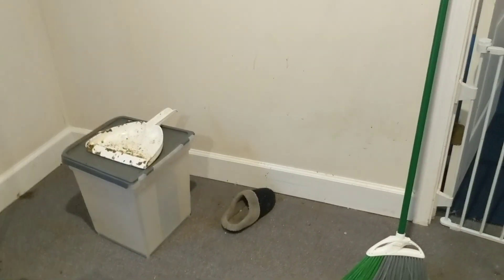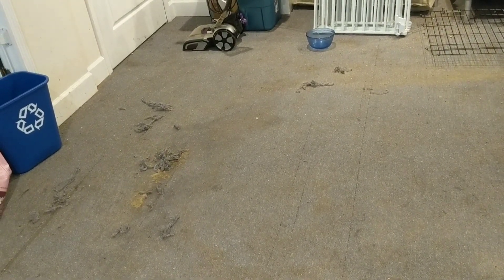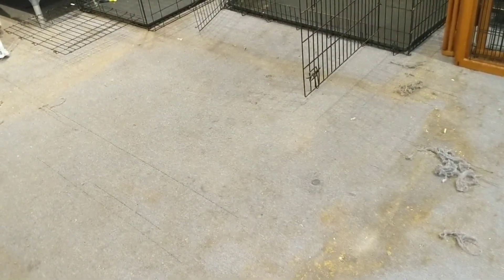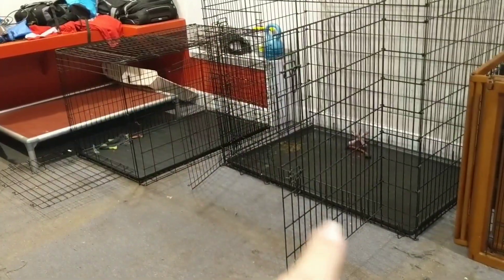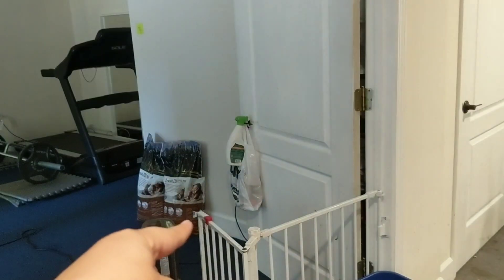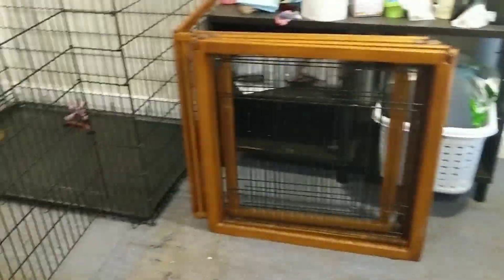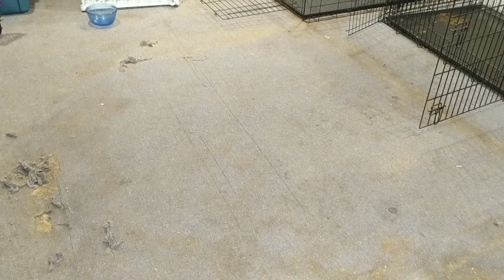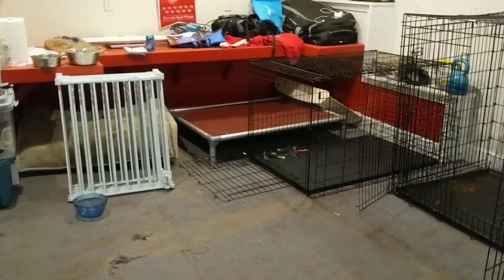Breeding 101 Reality Check and How I Almost Killed Myself and the Pups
This video shows how our session with Rocky Camp has changed our Whelping set up, yet again, but it is so much better than before!!! We also want to show you all the damage to our house from rearing pups indoors, knowing this is our first time and really a learning experience. If you are thinking about breeding learn from our lessons so you don't have to do it the hard way which can be brutal!

Also what never to do when trying to clean up pet urine, who knew you can actually kill yourself!!!